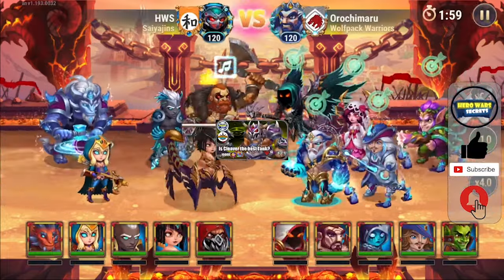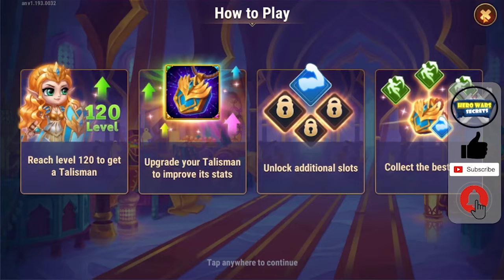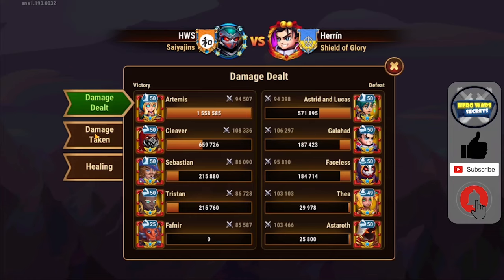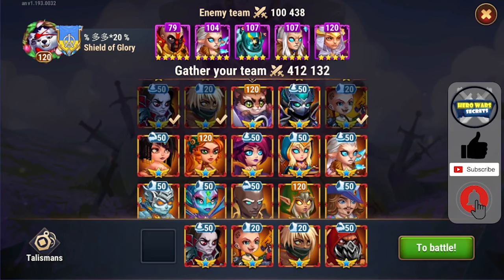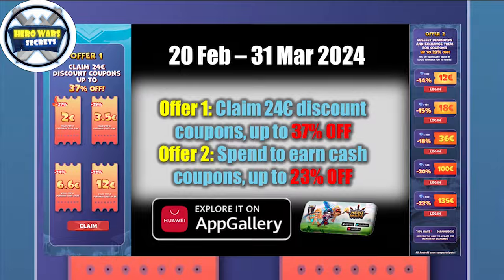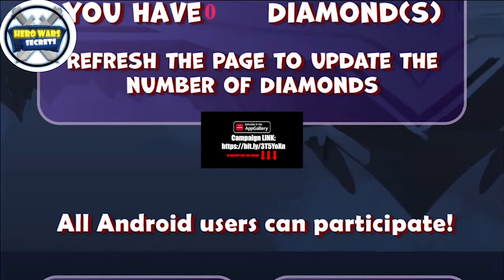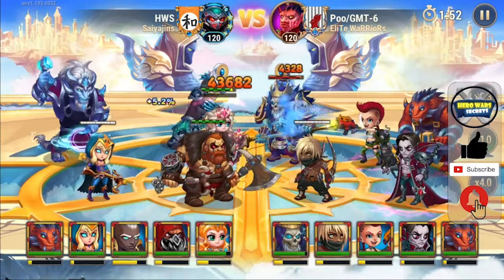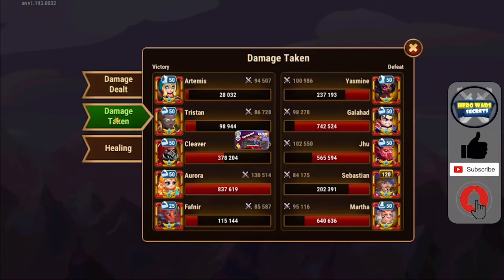Is Cleaver the BEST Tank? | Hero Wars Secrets Mobile Alliance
🌟Is Cleaver the BEST Tank after his Talisman Release on the Hero Wars Mobile Alliance Version of the game? 🎮✨

In today's video, we're diving deep into the world of tanks, focusing on none other than Cleaver, one of the most versatile and feared heroes in the game. Join us as we explore Cleaver's performance after his talisman release and discover his best team combinations.

Cleaver's specialty lies in his ability to drag forward the enemy's backline, typically a healer, dealing pure and physical damage while stunning them. With his health continuously growing throughout the battle, Cleaver becomes an unstoppable force on the battlefield. However, we'll also explore the nuances of using Cleaver effectively, as pulling certain heroes to the front can either benefit or counter our own strategy.

As a member of the Chaotic Faction, Cleaver synergizes exceptionally well with heroes like the Twins, XeSha, and Jorgen. Yet, his utility extends beyond factional boundaries, making him a valuable addition to various team compositions, including the infamous FART META trio.

For new players, Cleaver presents an excellent investment opportunity, especially considering his increased accessibility compared to the past. We'll discuss strategies for obtaining Cleaver efficiently and cost-effectively, ensuring that every player has the chance to wield this formidable tank.

Thank you all for tuning in! Best of luck in your Hero Wars journey, and we'll catch you in the next video. Until then, take care and goodbye!

🚀 Video Highlights/ 🔥 Timestamps:

00:00 Intro about Cleaver
00:29 Is my Cleaver Maxed?
01:30 Who to make Cleaver Combos with?
02:35 The best deal ever!!!
03:43 Summary about Cleaver
04:26 Giveaway Details!!!
05:04 Outro about Cleaver

🤔 Have thoughts, questions, or strategies to share? Drop them in the comments below! Let's build an incredible Hero Wars community together. 💬✨

🎉 Thank you for being a part of the Hero Wars Secrets - the best hub for community-based knowledge about our beloved game.
Remember we cover both versions of the game - Hero Wars Dominion Era & Hero Wars Alliance (Mobile)! We are unraveling strategies,
and uncovering the hidden ways to save emeralds within the game. Whether you're a seasoned hero or just starting your adventure,
my channel Hero Wars Secrets, which is the best place to learn to play the smart way, has something valuable to offer to you! 🌟

🙏 A Special Note:
Heroes, your genuine interaction and passion make this community truly remarkable. Let's keep our discussions positive, respectful, and filled with the joy of gaming. Remember, behind every hero is an incredible player! 🌈✨

🤔 Engage Authentically:
Join the conversation in the comments! Share your thoughts, strategies, and connect with fellow Heroes. Let's keep the discussion real and vibrant. Remember, genuine interaction makes our community stronger! 💬✨

🚫 Say No to Invalid Traffic:
👉 Keep it real! Artificial clicks and engagement harm the gaming community. Be a true Hero—interact authentically and let the adventure unfold naturally. 🛡️🚀

Video Credits to NEXTERS as stated in the about section of the channel.